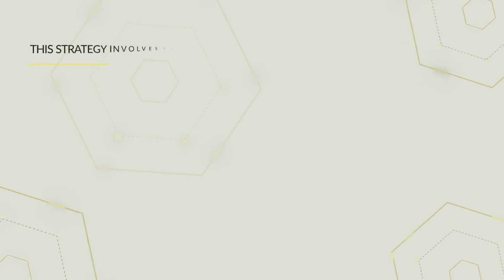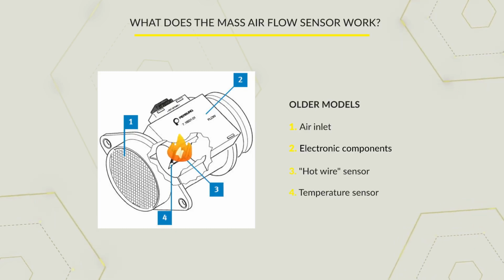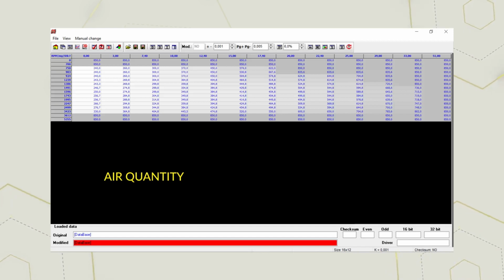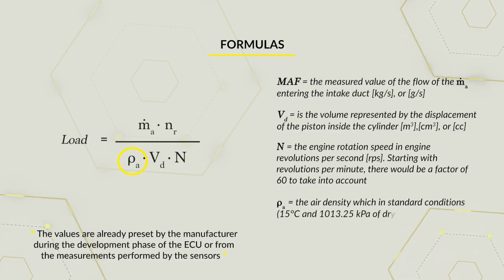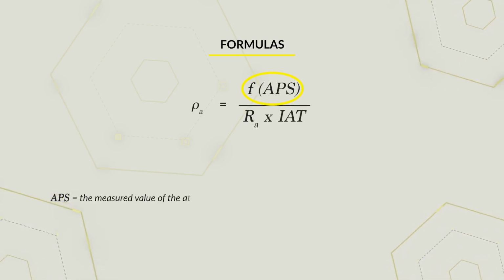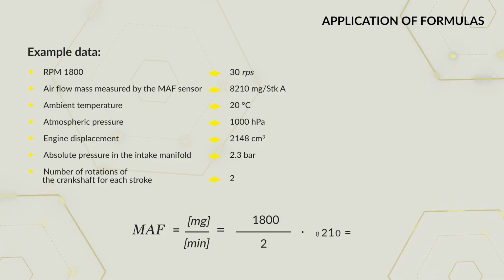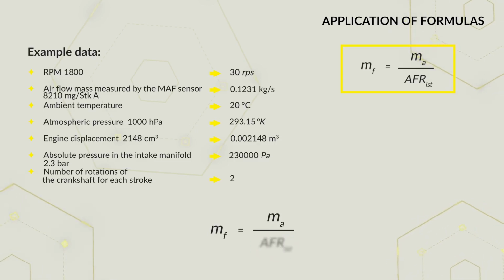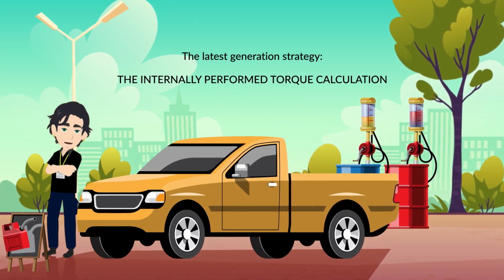07 Mass flow metering strategy